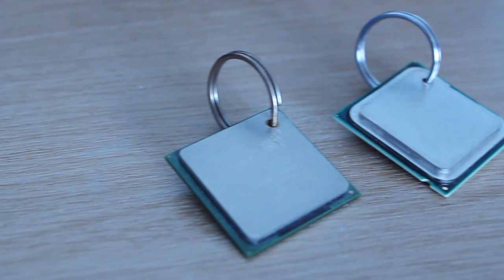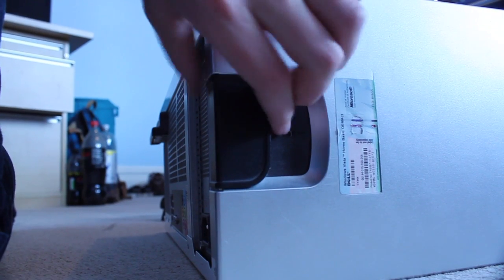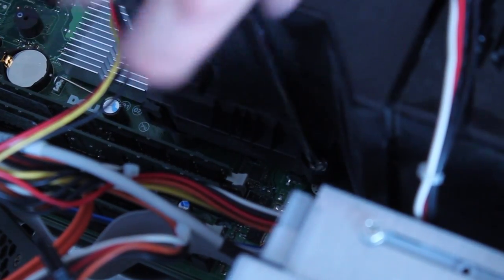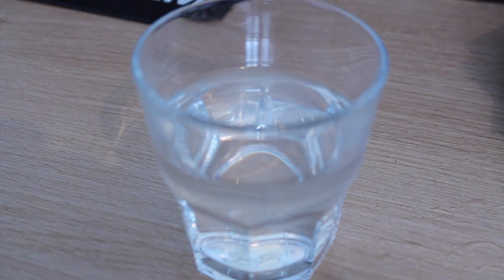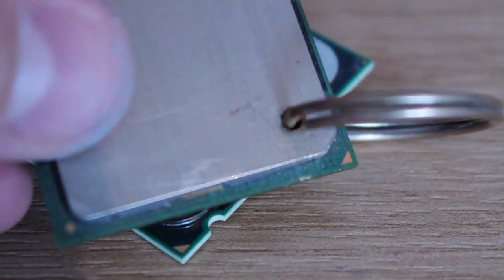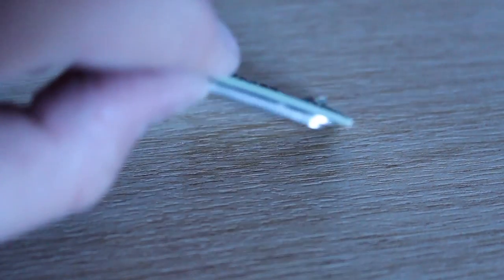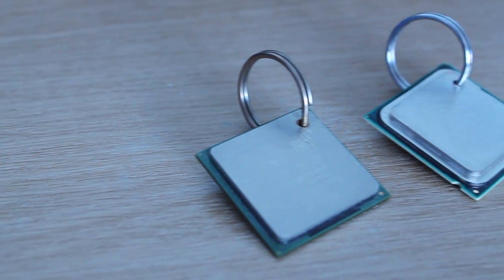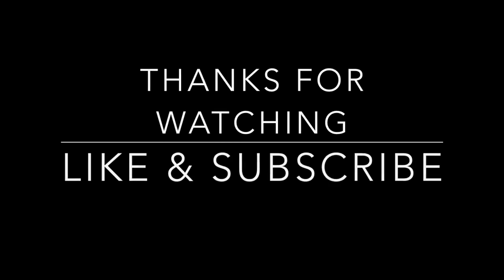How to make a CPU keychain!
Very easy to make and looks super cool on a set of keys!

YOUR CPU WILL NOT WORK AFTER DOING THIS! YOU DO SO AT YOUR OWN RISK!